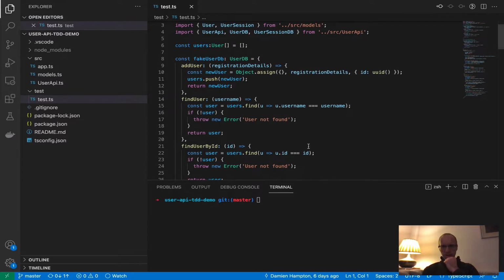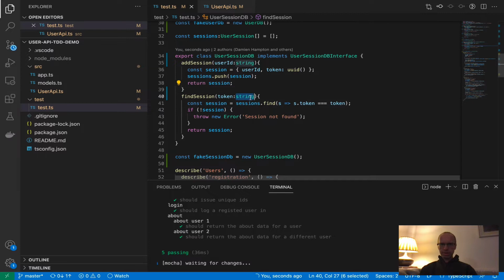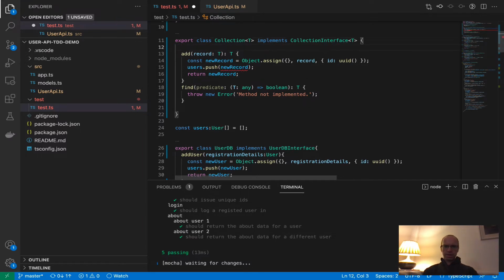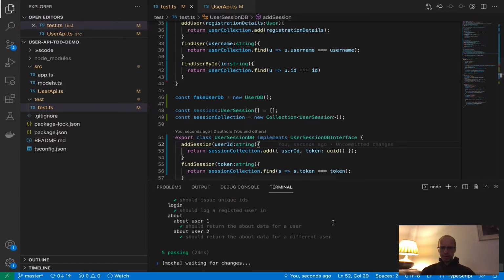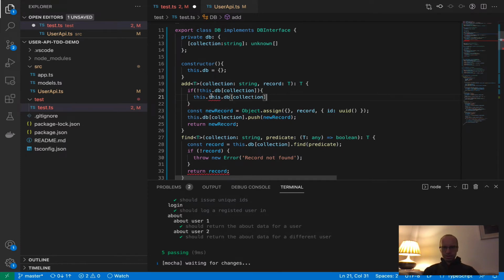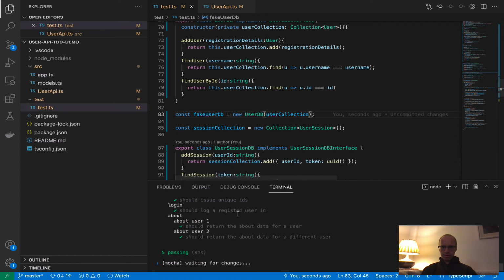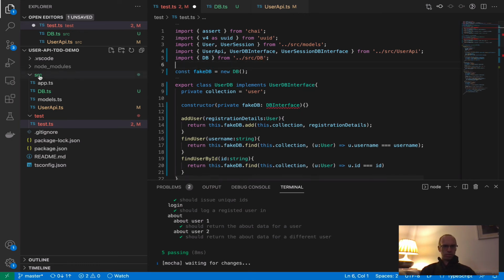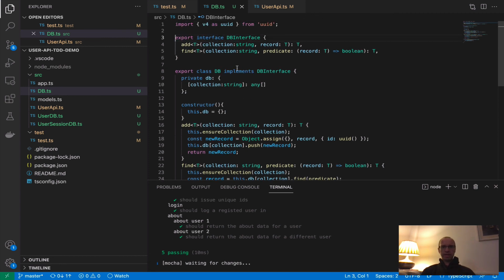Test Driven Development (TDD) example - part 3 - DB refactor